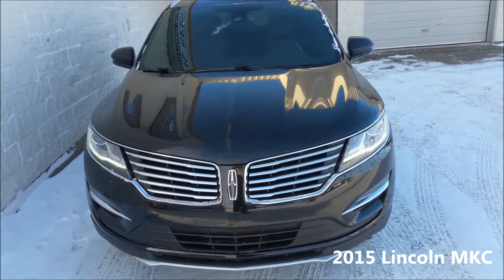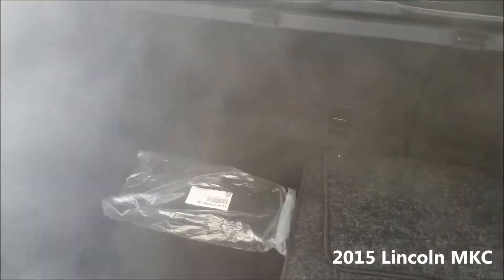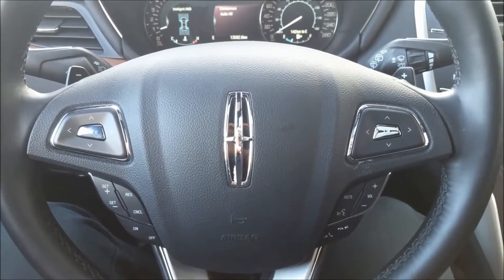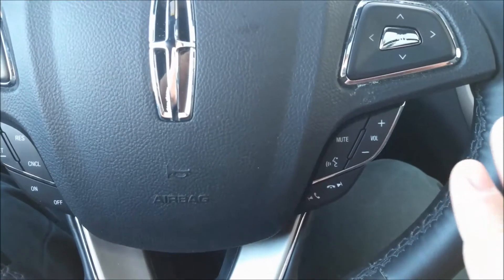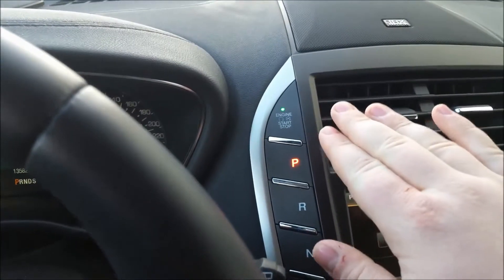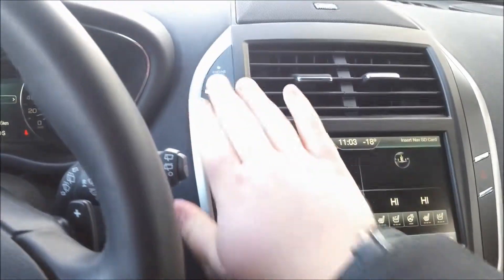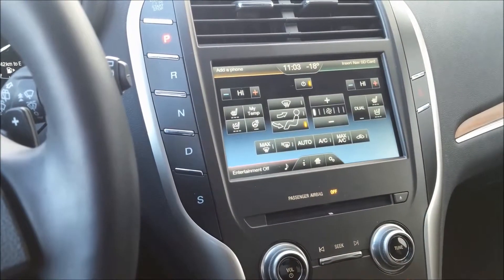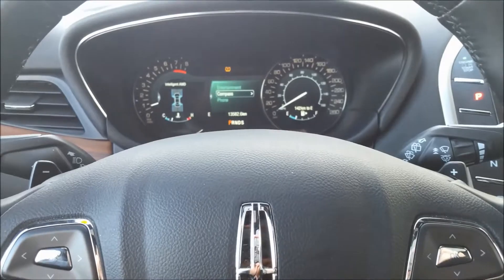J41020RPR 2015 Lincoln MKC Black